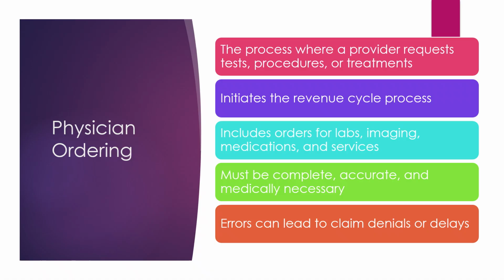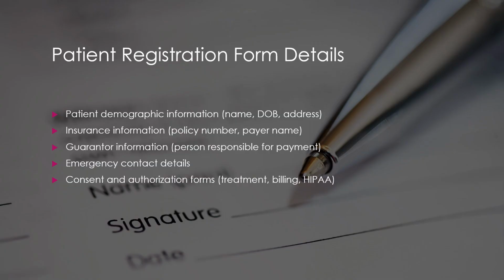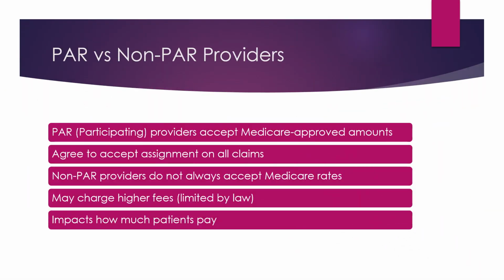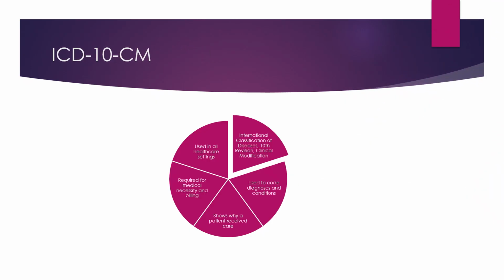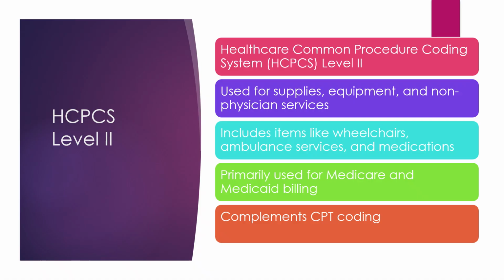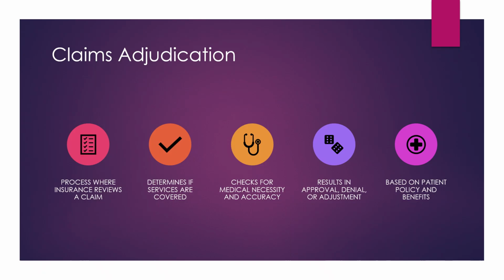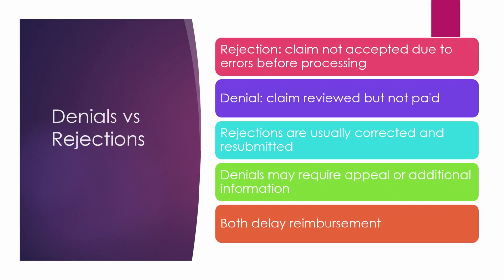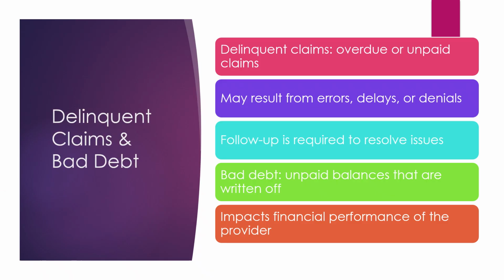Healthcare Reimbursement and Revenue Cycle